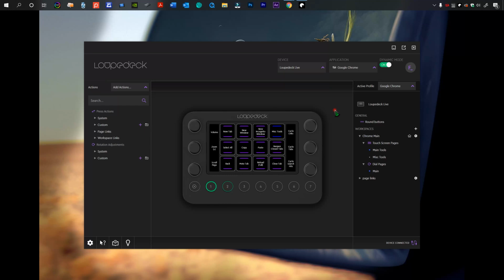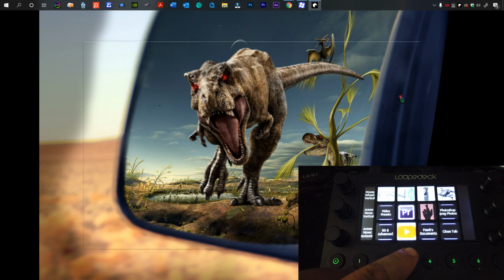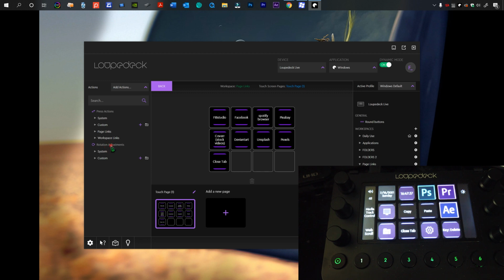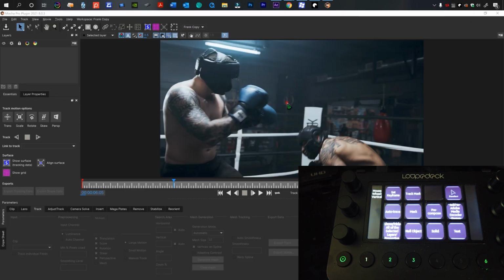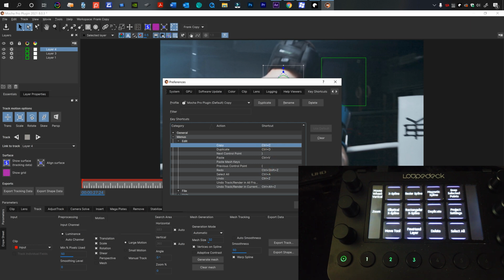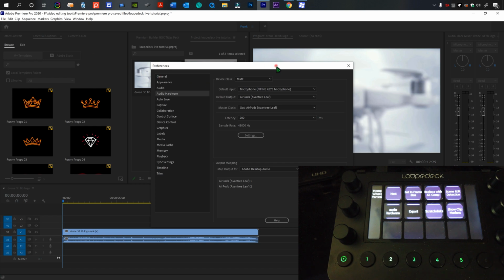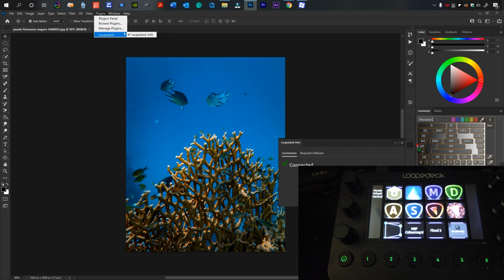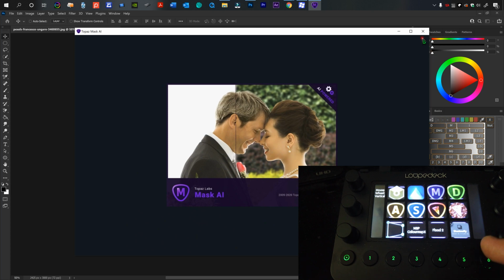loupedeck live/ loupedeck Ct tips and tricks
this tutorial will teach you how to customize your loupedeck live/Ct to open up folders, documents, texts, programs, plug ins for photoshop, after effects, and premiere pro. all with the 1 touch of your loupedeck live/CT.
learn how to set your loupedeck live/ct to open up the volume control panel with one touch, to quickly change outputs